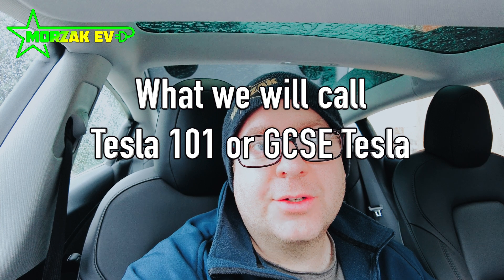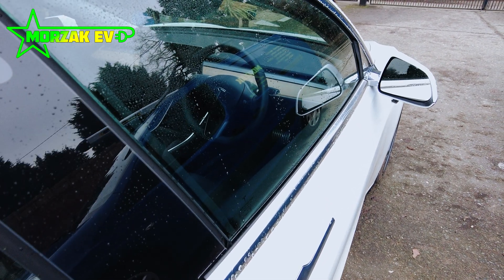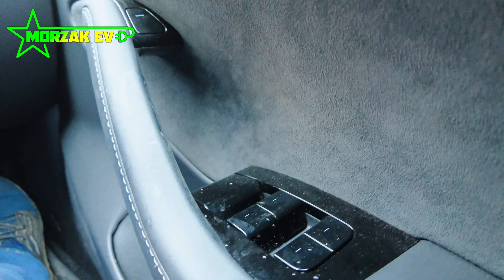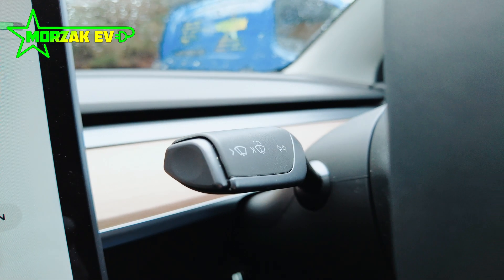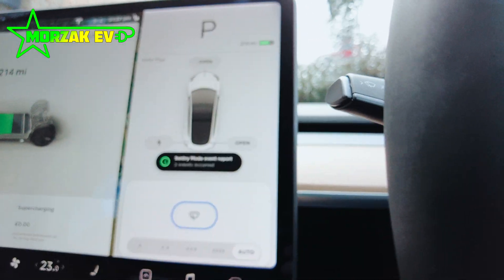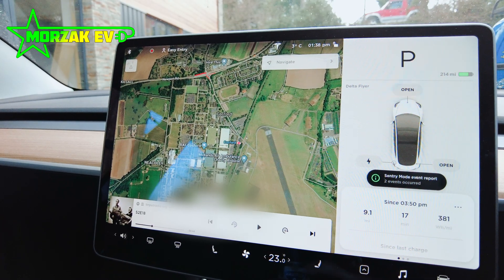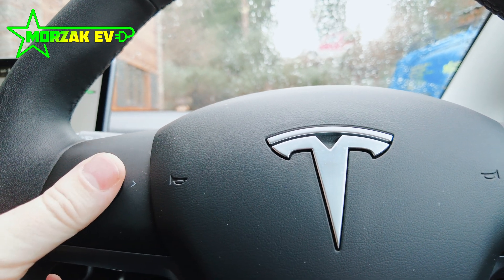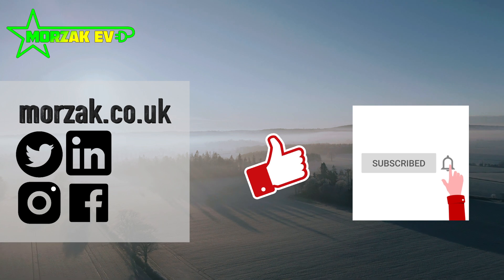Tesla Model 3 / Y Controls and Display Basics - Model 3 101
Welcome to Morzak EV, a channel dedicated to all things Electric Vehicles, Electric Vehicle Charging, and all related Technologies. This video is designed as an introduction to the Tesla Model 3 / Y display and control basics - especially useful for someone who's never been inside the car before. If you're planning to buy or lease a Tesla, you can use our Tesla referral link to bag yourself a free 1'000 supercharger miles (full disclaimer, we both get 1'000 miles so everyone is a winner), simply open the following link:

This video is part of our Tesla 101 series. We plan to release a few more videos around this topic, including setting up the car for the first time, and the most fun things, so let me know if there's anything in particular you want to see.